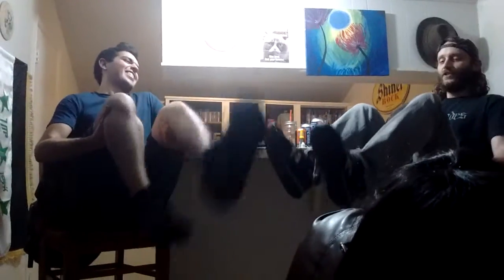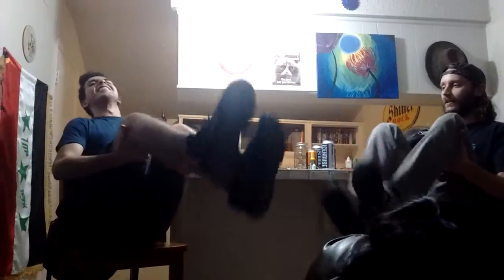Leg pit machine gun farts